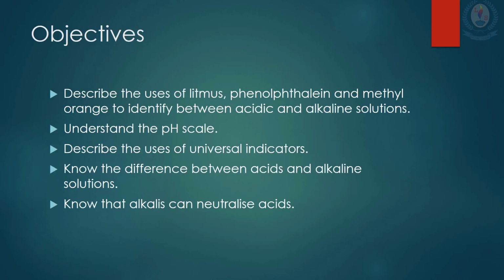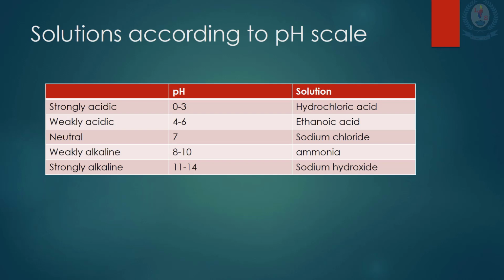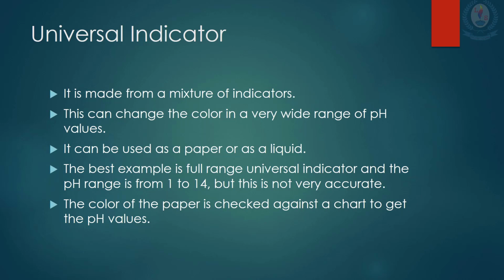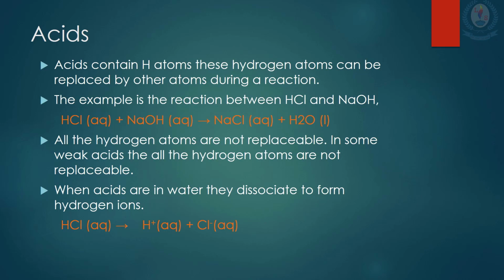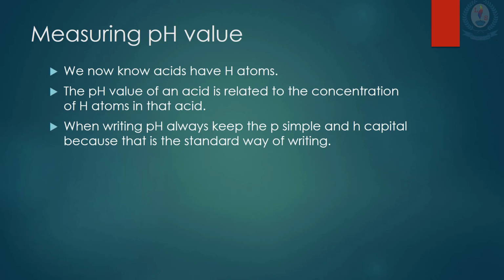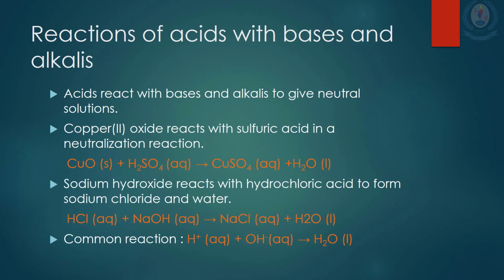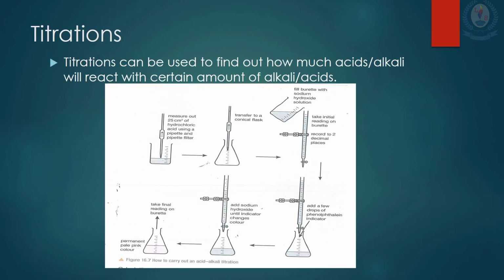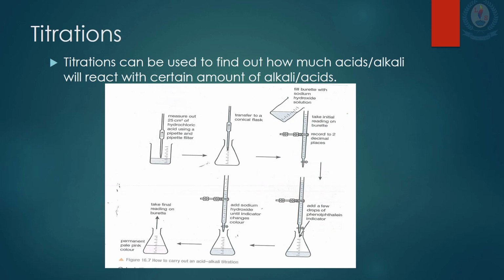Form 5 Lower - 1st Mid Term - Chemistry - Video 1 - Acids Alkalis and Titrations